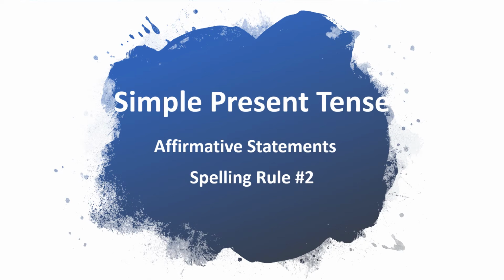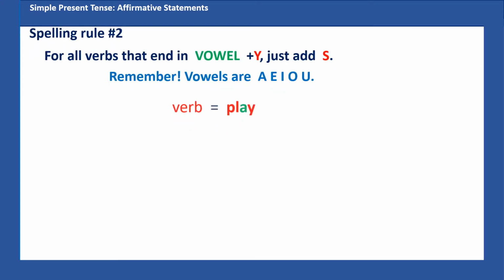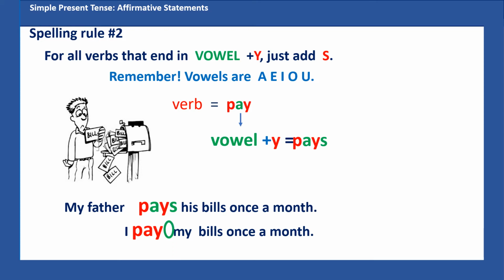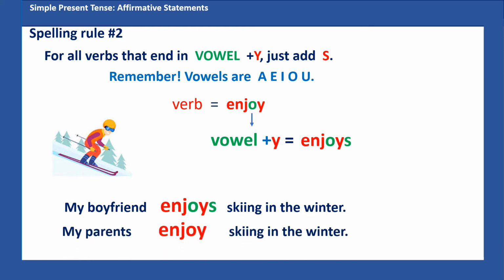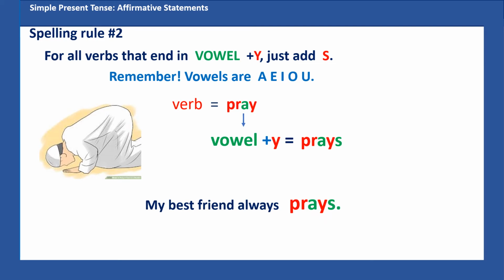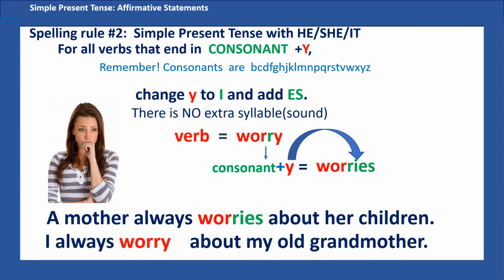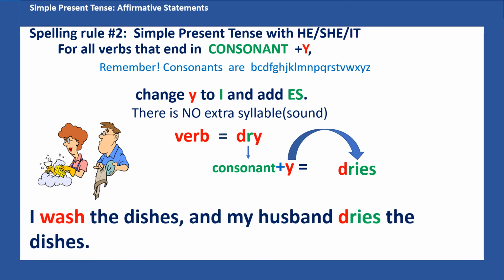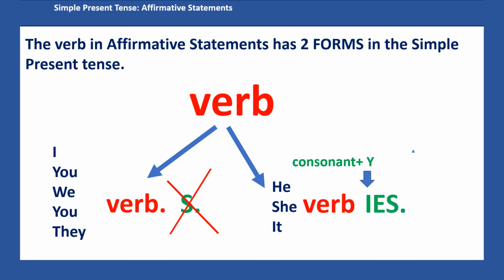Let's learn Simple Present Tense Affirmative Statements Spelling Rule 2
Simple Present Tense: Affirmative Statements
Learn which verbs end 'IES' with subjects He/She/It.